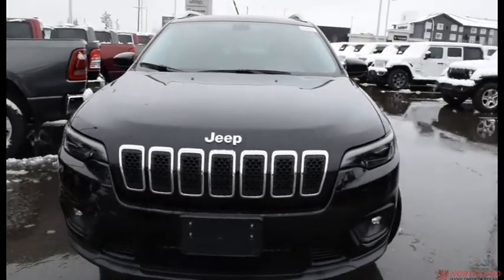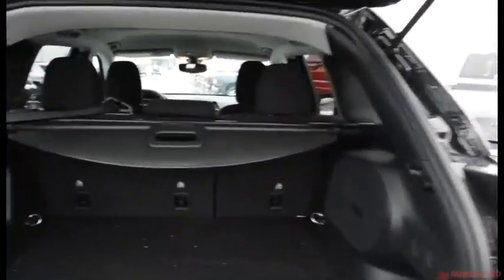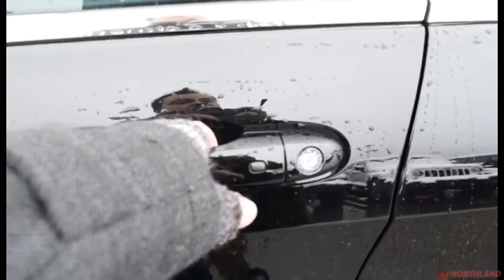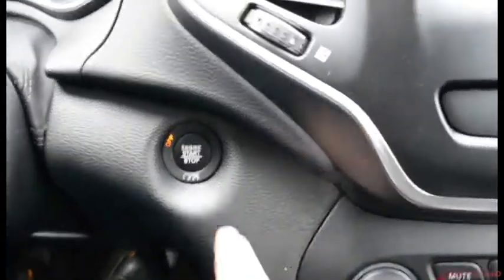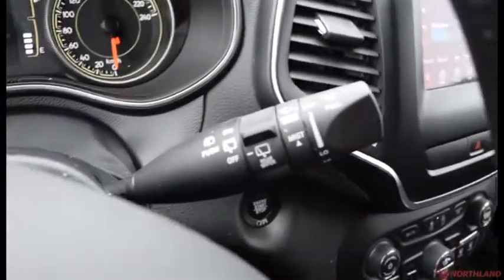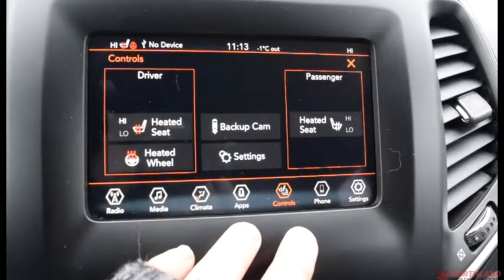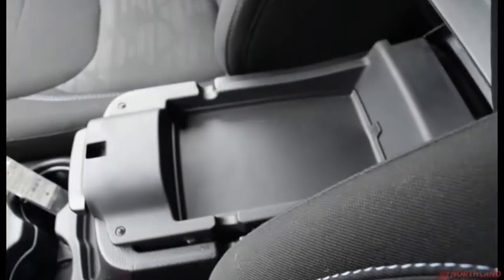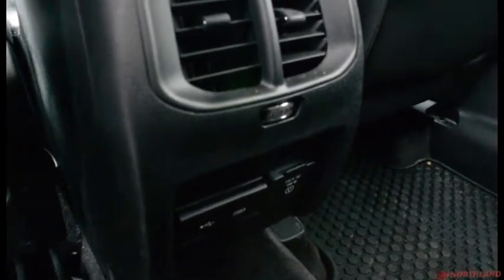Walk Around 2019 Jeep Cherokee North | Northland Dodge | Auto Dealership in Prince George BC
SOLD!!! Pre-Owned/Used 2019 Jeep Cherokee North. With its incredibly low KM and powerful 3.2L V6 engine how can you say no to this Cherokee! It also comes with a ton of features like Heated seats, Remote start, A 7 inch touchscreen display, Bluetooth connectivity plus tons more! Northland Chrysler Dodge Jeep RAM auto dealership in Prince George, BC has the largest selection of New and Pre-Owned / Used vehicles for sale in the North.. Find your best price right here at Northland Dodge, the largest volume Dodge dealer in BC! We'll give you top dollar for your trade -- any make, any model -- and beat any other local PG auto dealerships written offer. Let our Auto Financing Experts help lower your auto / car loan payment and get into a newer vehicle with the best rate possible for your sedan, truck, suv, van or family vehicle. We're committed to providing you with the highest level of customer satisfaction in auto sales, financing, service, parts and repair. We're number one, because you're number one! For more information please call or come visit us at 2844 Recplace Dr Prince George BC, V2N 0B2 no appointment necessary. We look forward to meeting you! Thanks for viewing and we will see you soon! Twitter Facebook Instagram Northland Chrysler Dodge Jeep Ram Dealer # 30541 Stock#CTJC6417

DLR#30541.